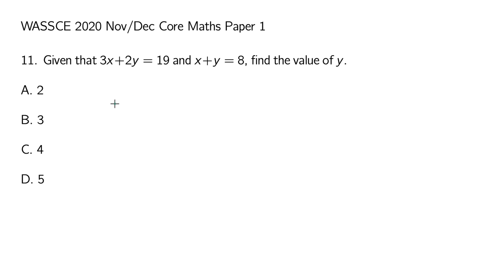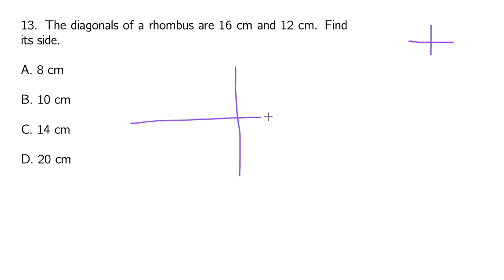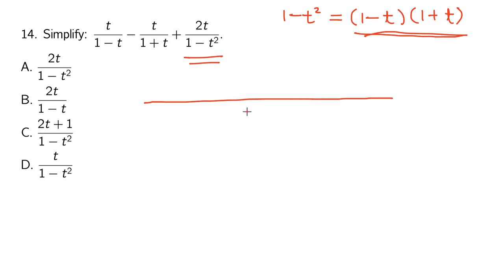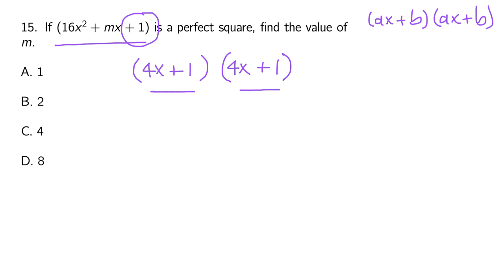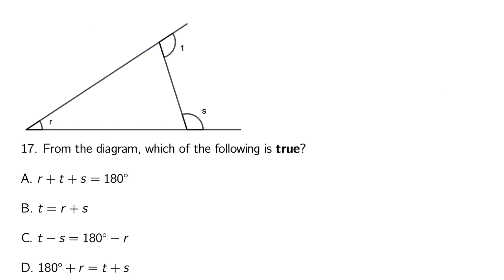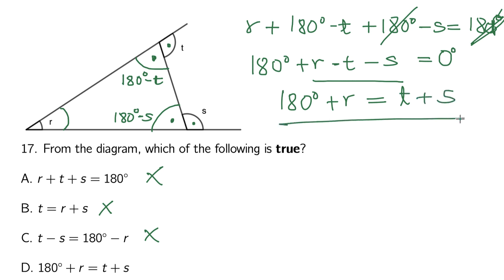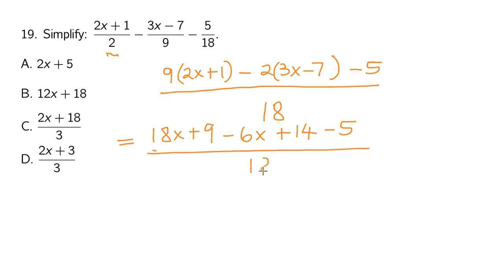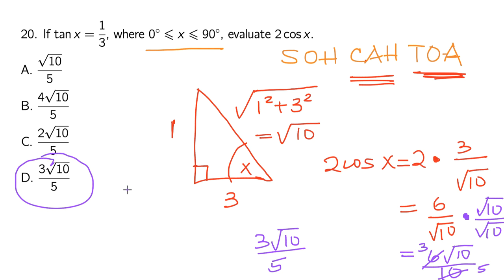2020 Nov/Dec WASSCE Core Maths Paper 1 (Questions 11 to 20)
This is the second in a series of videos providing detailed solutions to the objective questions in the 2020 Nov/Dec WASSCE Core Maths examination. Questions 11 to 20 are solved here.

Photo by Janita Sumeiko on Unsplash